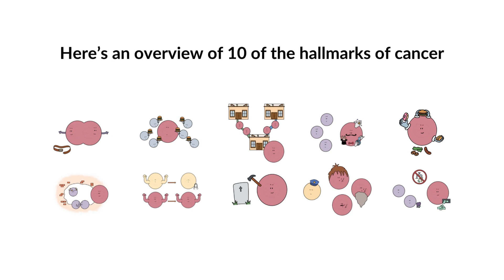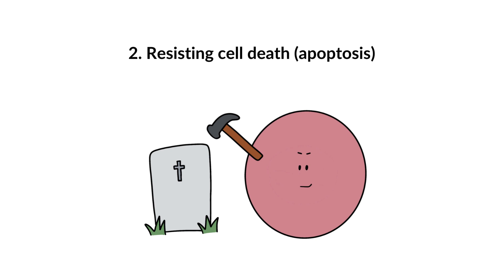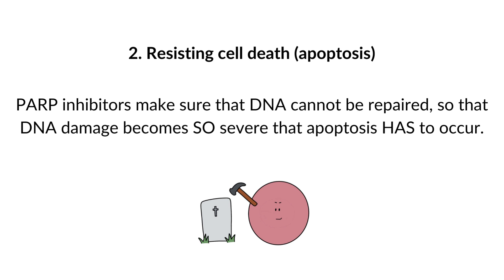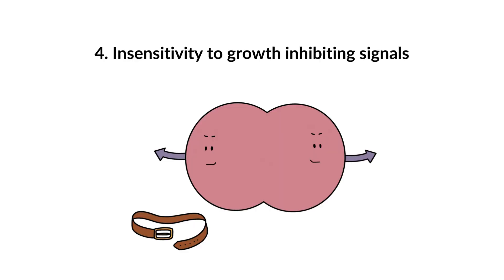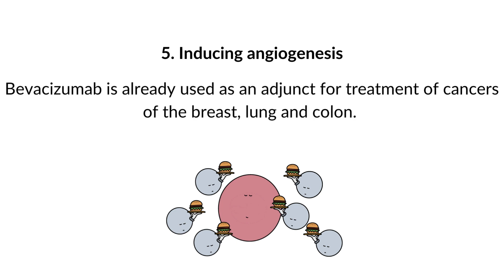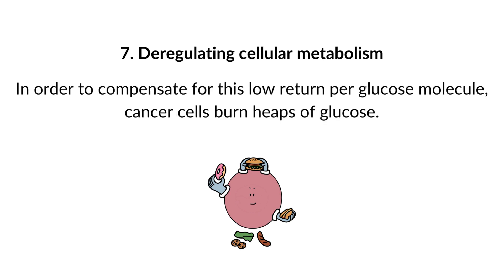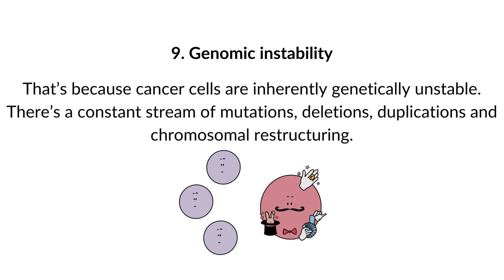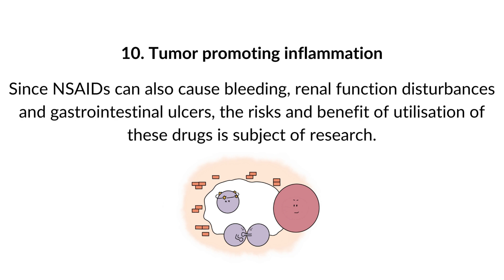10 Hallmarks of cancer | Explained visually and concisely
Here are the first 10 Hallmarks of cancer as described by Hanahan and Weinberg in 2000 and 2011.

Time stamps:
1. Self sufficiency in growth signals. 03:08
2. Resisting cell death (apoptosis). 01:51
3. Enabling replicative immortality. 04:00
4. Insensitiveness to growth suppressors. 05:26
5. Inducing angiogenesis. 06:41
6. Activating tissue invasion and metastasis. 07:20
7. Deregulating cellular metabolism. 08:39
8. Evading the immune system. 09:36
9. Genomic instability. 10:36
10. Tumor promoting inflammation. 11:44